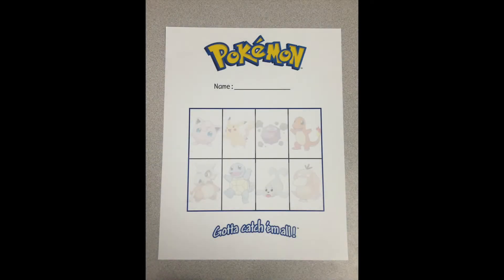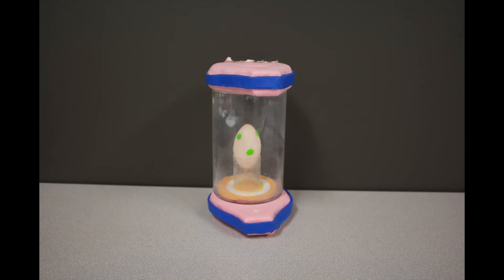[NEURO TASKS] Pokemon-themed task for testing resting-state in young children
Developed by: Drs. Moriah E. Thomason & Marion I. van den Heuvel

Description of task: Resting-state brain activity in adults is measured by asking them to close their eyes in the MRI scanner or during EEG measurement. This is very hard with preschoolers! We developed a Pokemon-themed task to help children close their eyes for 8x25 sec. It works great! Learn more about our task in this video!

Video edits & Voice over: Amanpreet Bhogal